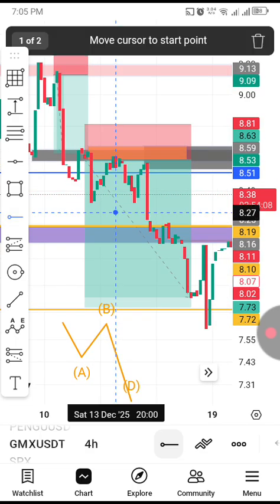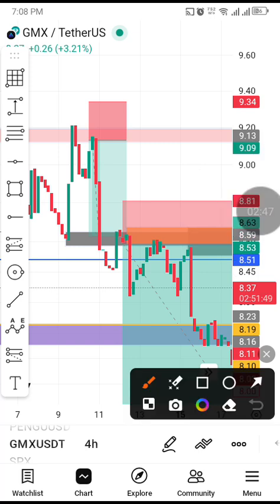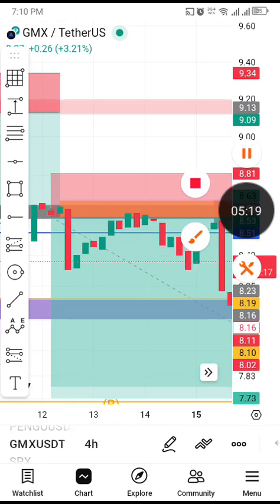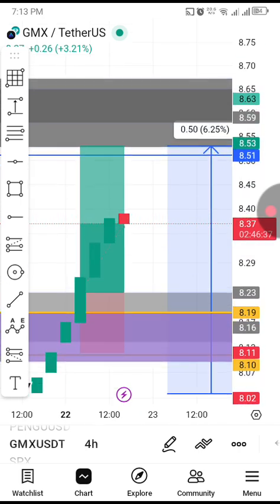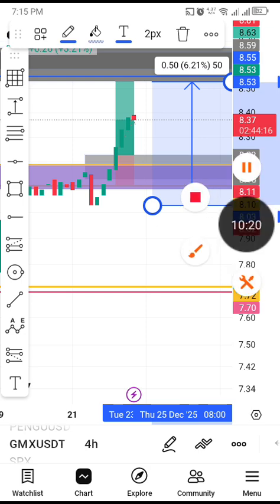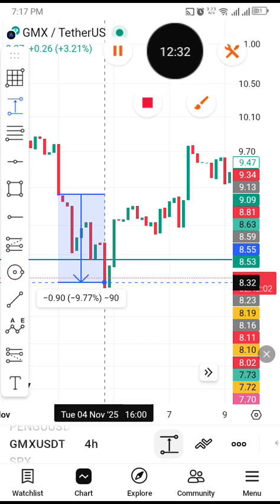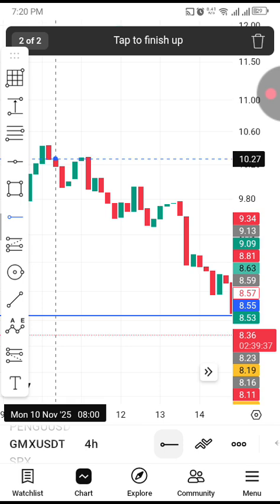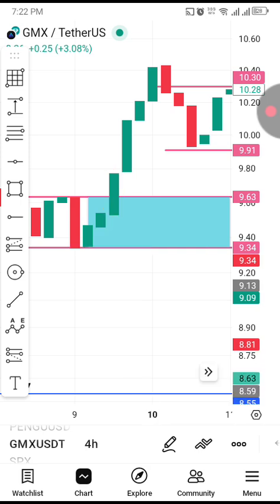HOW TRADE WITH A S MALL CAPITAL OF $ 50